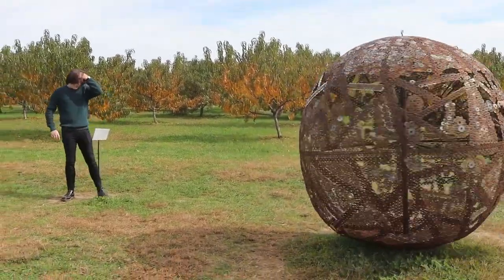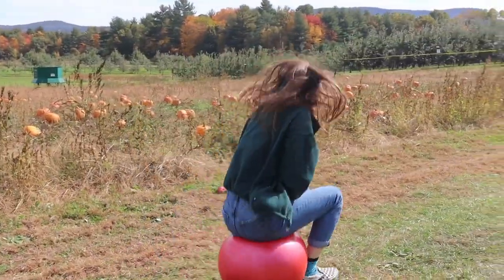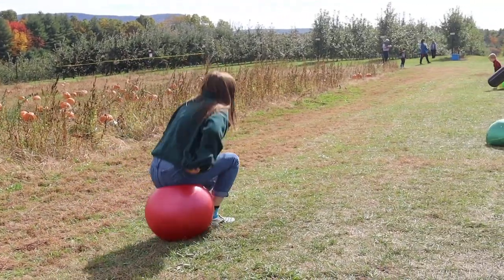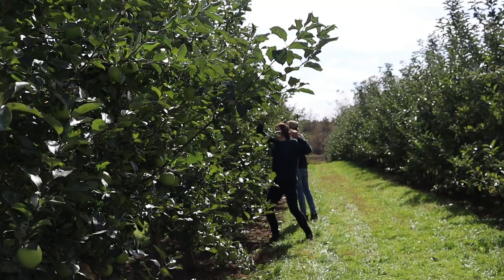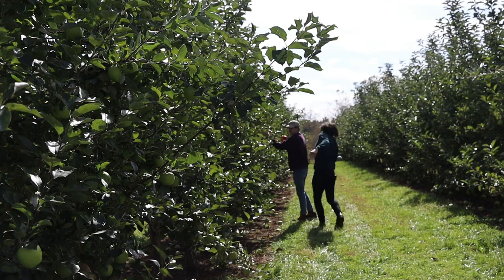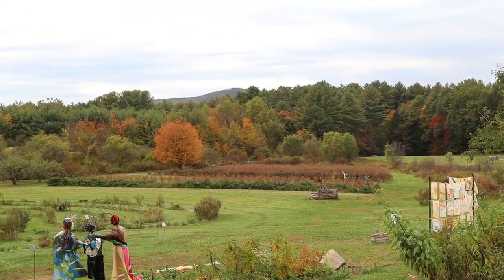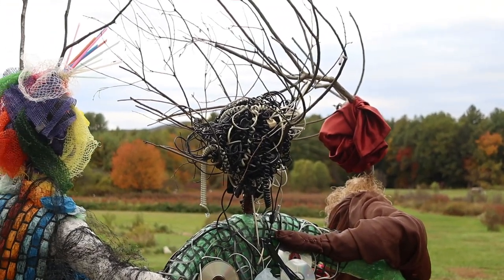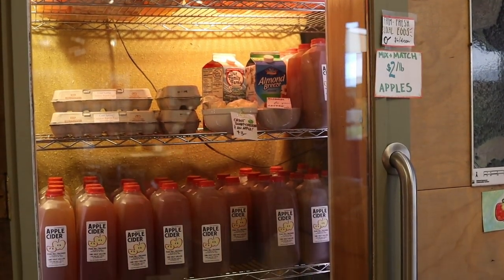Cheap Thrills - Art in the Orchard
Cheap Thrills checks out the art trail at Park Hill Orchard in Easthampton.